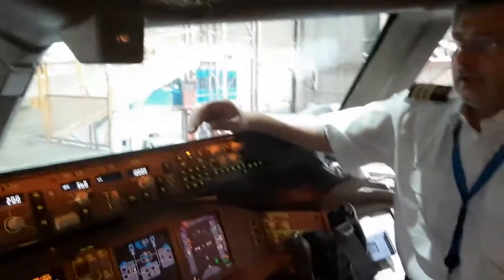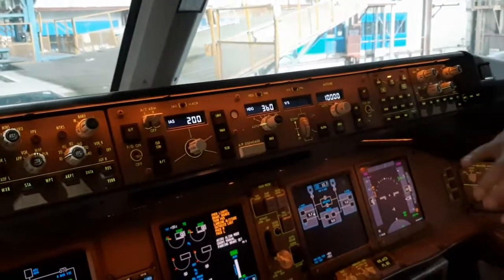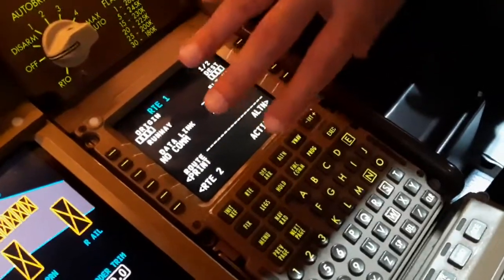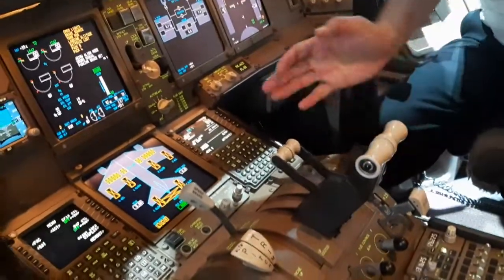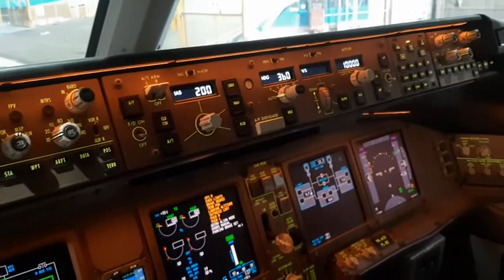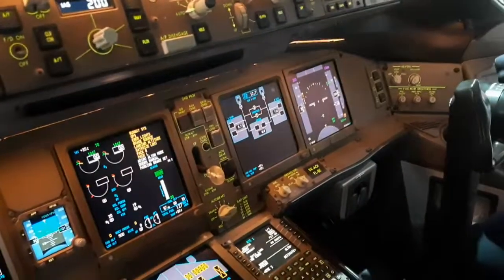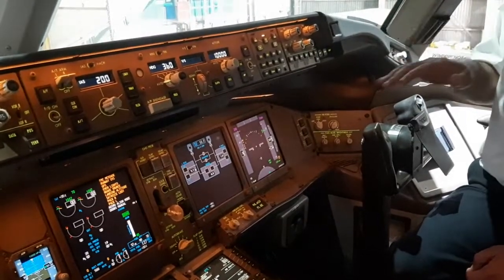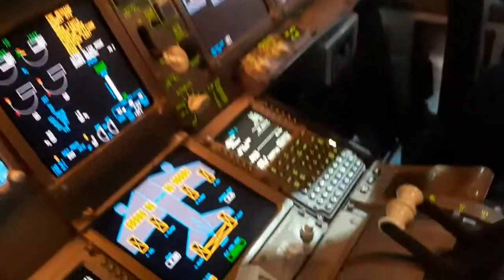Boeing 777-300 Automatic pilot and Automatic landing system description